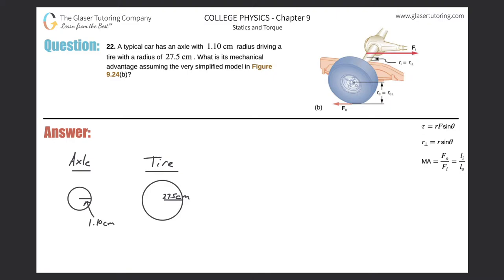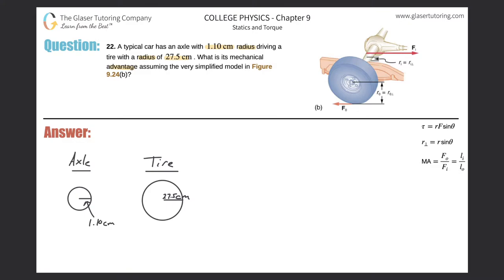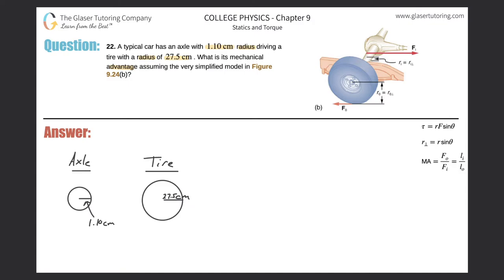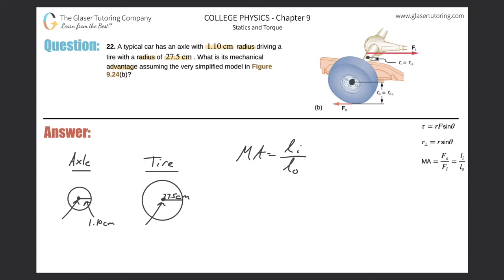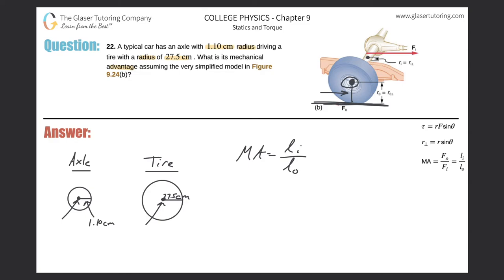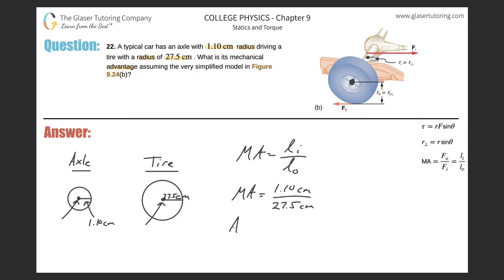9.22 | A typical car has an axle with 1.10 cm radius driving a tire with a radius of 27.5 cm. What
A typical car has an axle with 1.10 cm radius driving a tire with a radius of 27.5 cm. What is its mechanical advantage assuming the very simplified model in Figure 9.24(b)?